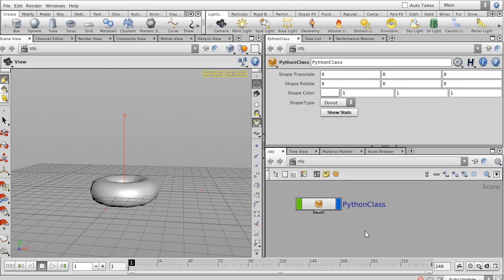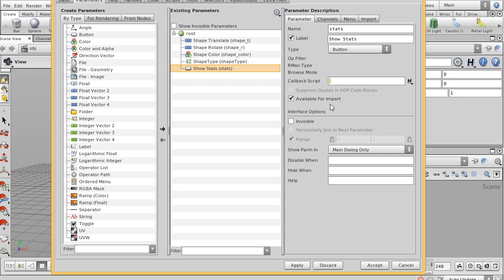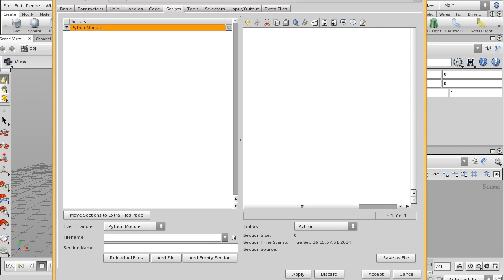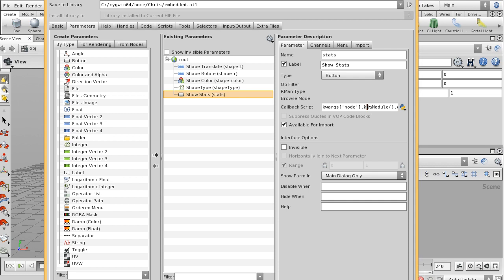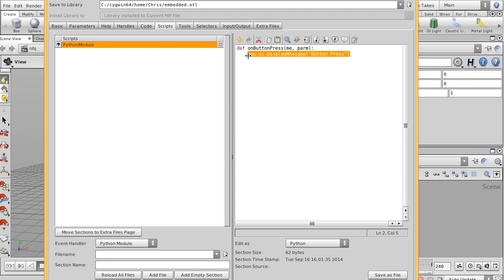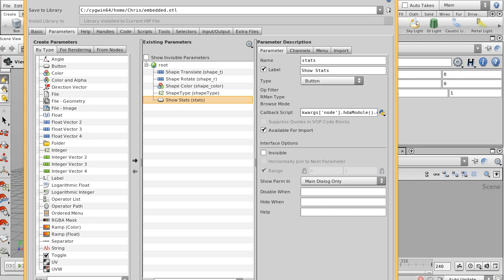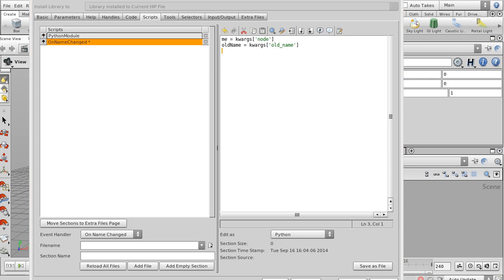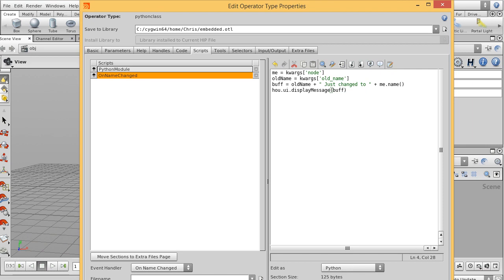14 Using Kwargs to access Houdini Digital Asset data